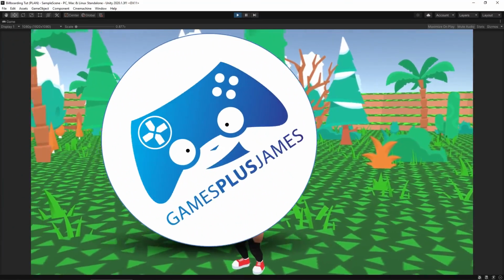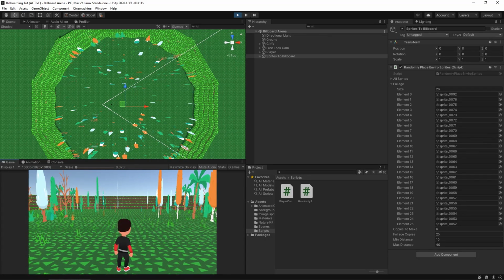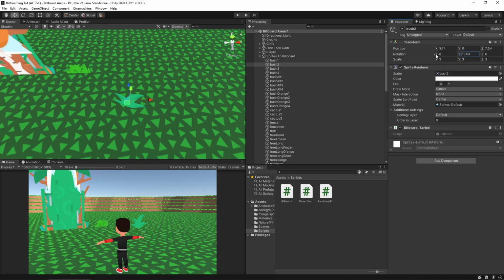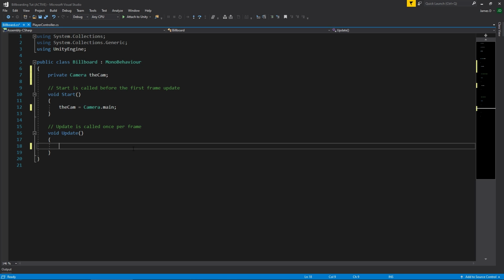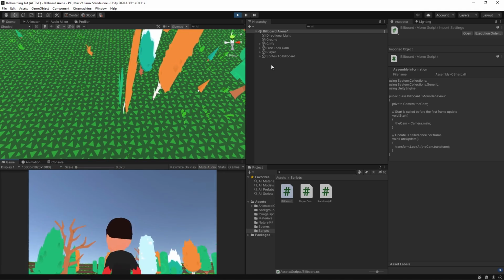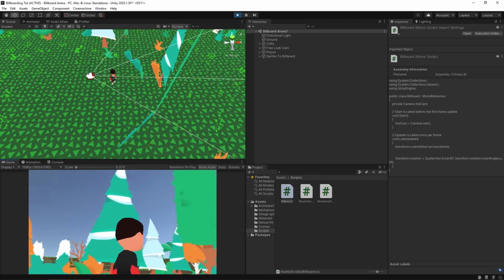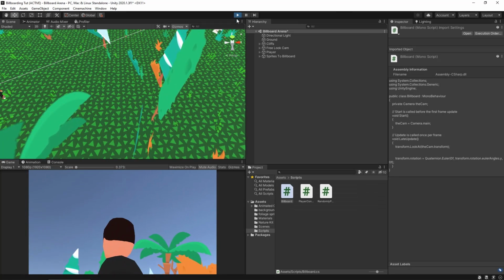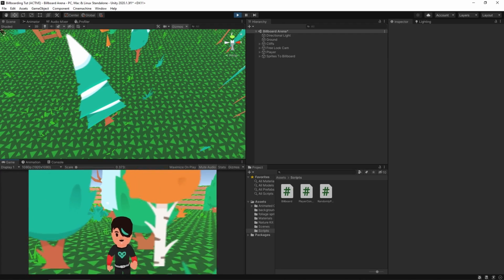How To... Billboarding in Unity 2020 - 2D Sprites in 3D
Learn how to use billboarding in Unity to keep your 2D sprites facing the camera!

Special thanks to kenney.nl for the amazing as always, free assets used in this video

Wishlist 'Scoot Kaboom and the Tomb of Doom' right now

Get my new Udemy course 'Learn To Create A First Person Shooter With Unity & C#'